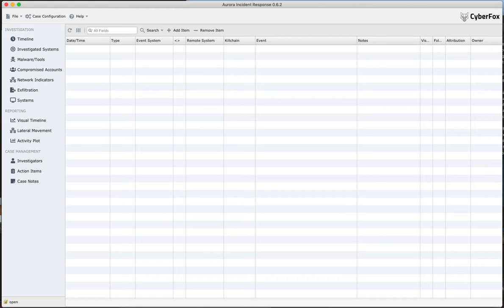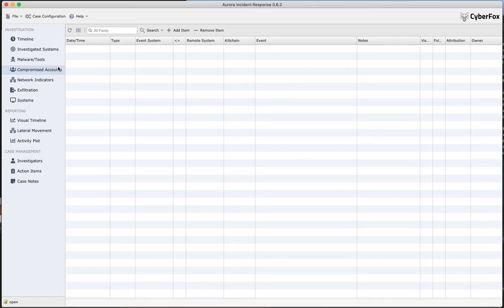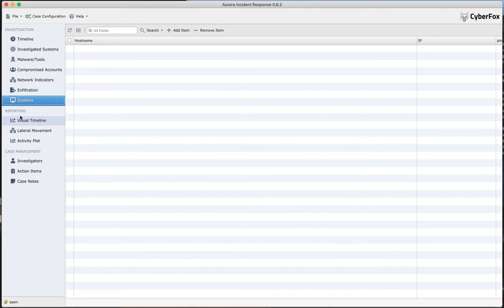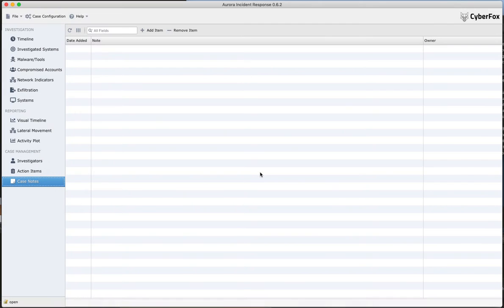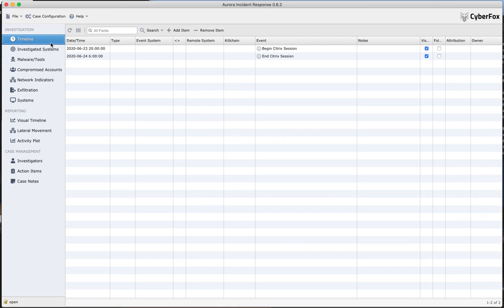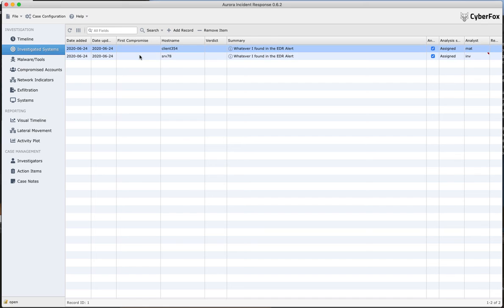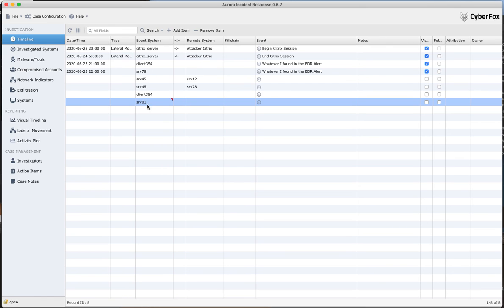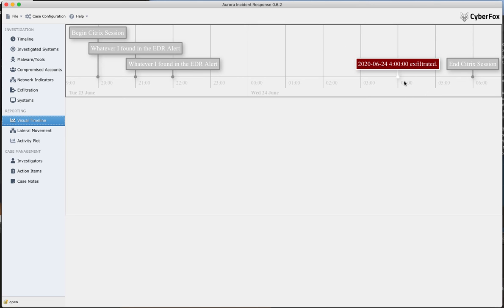Aurora Incident Response Walkthrough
Incident Response Documentation made easy. Developed by Incident Responders for Incident Responders.
Aurora brings "Spreadsheet of Doom" used in the SANS FOR508 class to the next level.